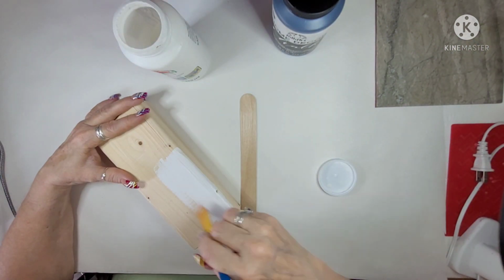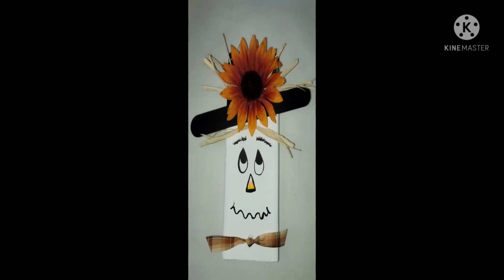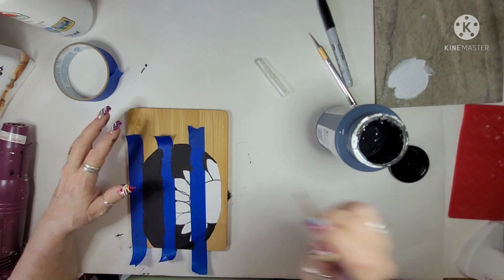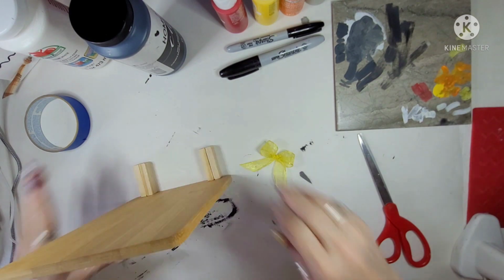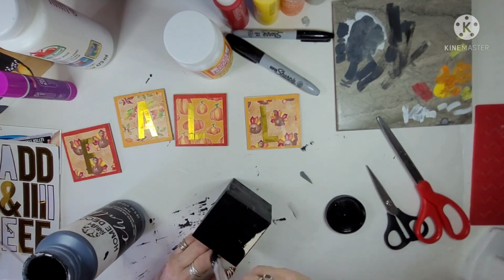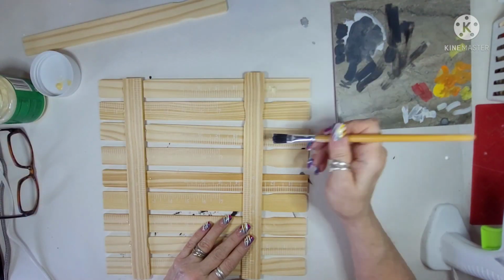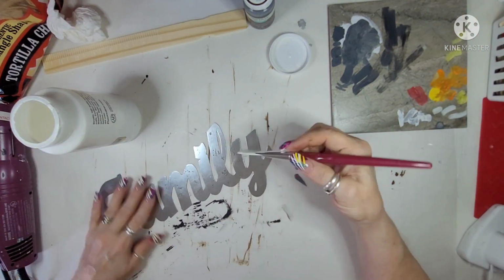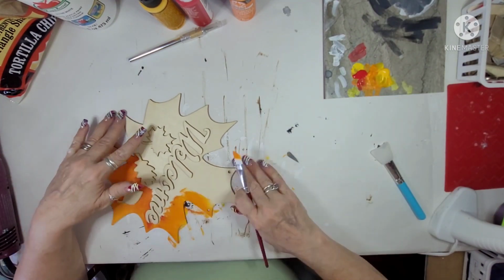5 DOLLAR TREE DECOR | HIGH-END DECOR | 5 UNDER5 CHALLENGE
5under$5challengeseptember2021

The host for this Challenge is-

Co Host is Brenda from

And please send the video links to me when you are finished.